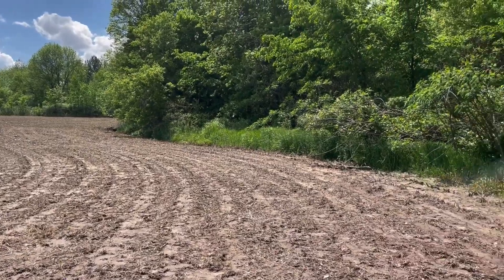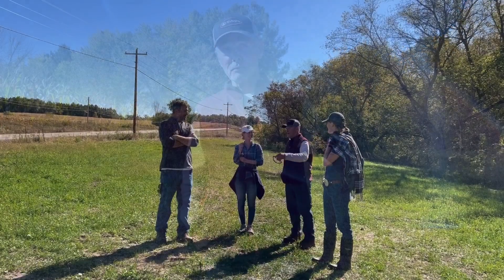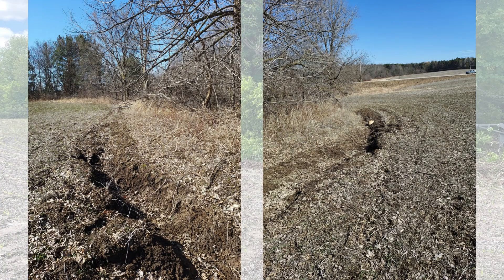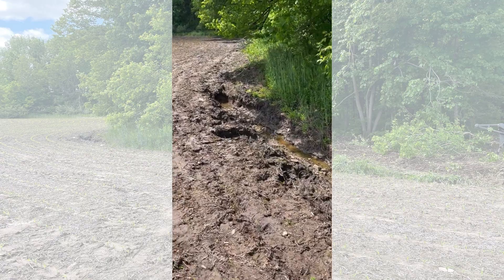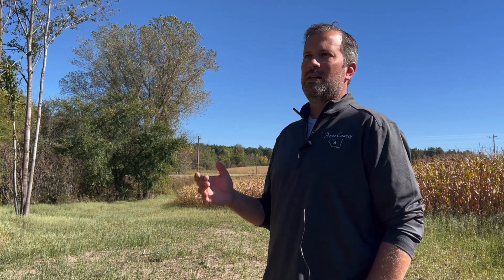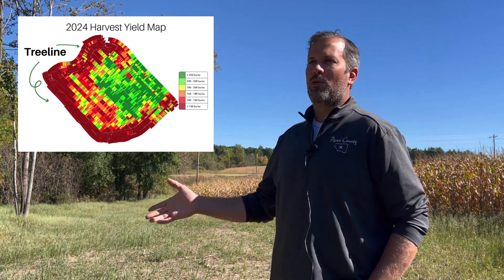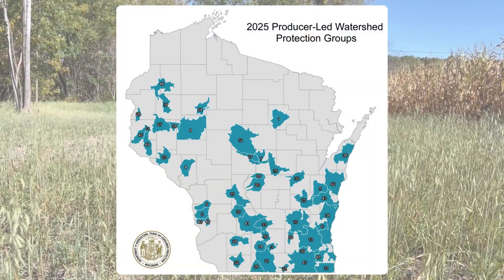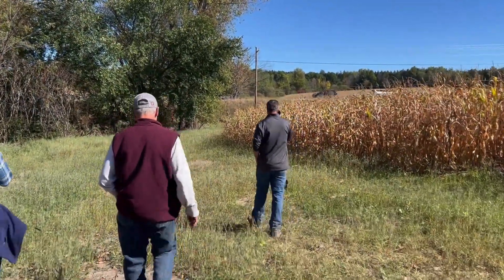Field Border Installation: How and Why It Works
Pierce County landowner Dennis Ireland repaired a gully at the edge of his field and planted grasses to stabilize the soil. As a result, he’s experienced significantly less erosion, can now access the site with equipment, and is helping protect local waterways. Learn more about the process and benefits of installing a field border.

We'd love to hear your reaction to this video. Your feedback will help us understand the impact of farmers' stories about implementing conservation practices. This short survey should take you no longer than a minute to complete. Thanks in advance for your feedback!

To explore resources for addressing erosion on your field, contact your local Land & Water county office, NRCS field office, or farmer-led council. Not sure where to start in northwestern Wisconsin? for more information on local incentives and farmer-led councils.